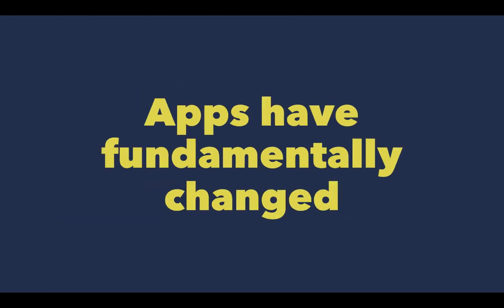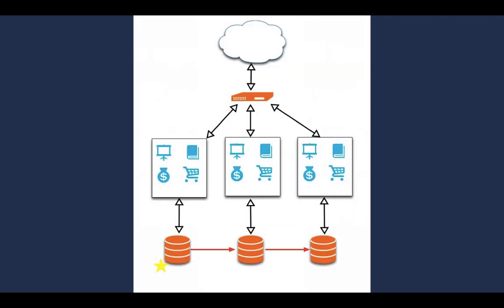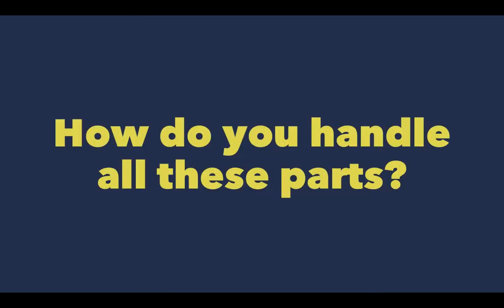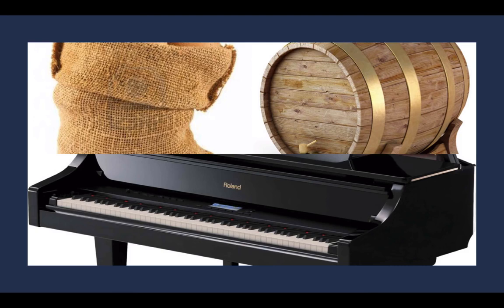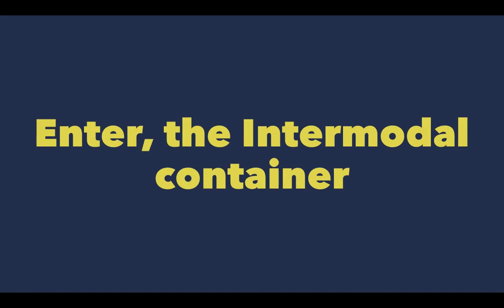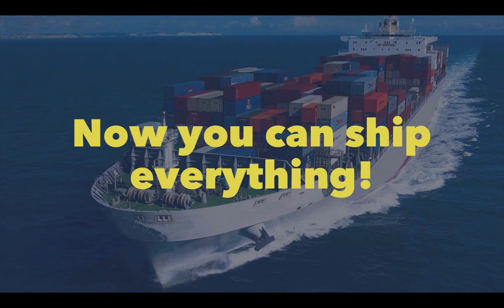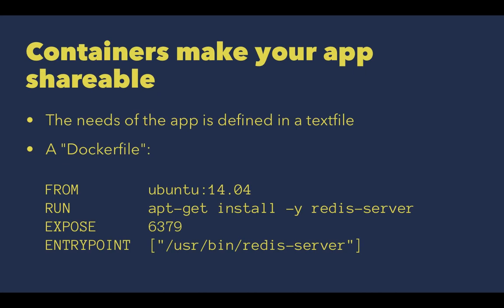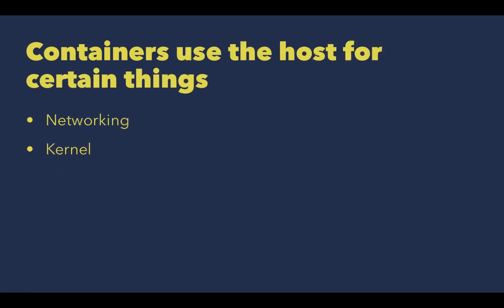DevOps Practices : Dockers and Containers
Fundamentals of Dockers and Containers services